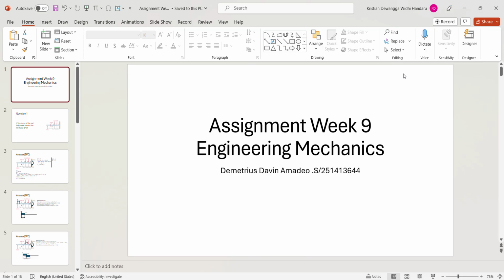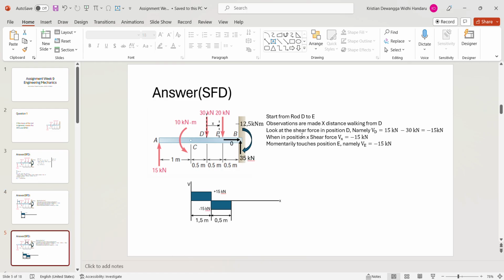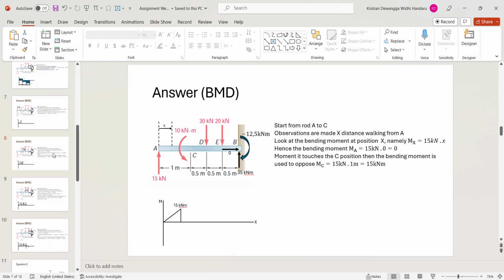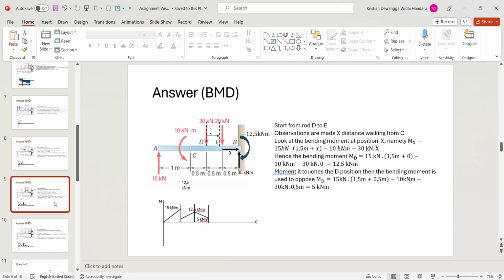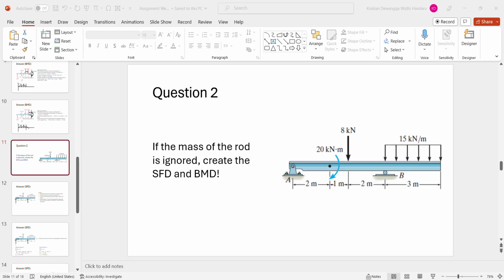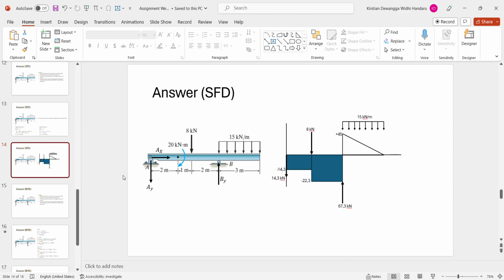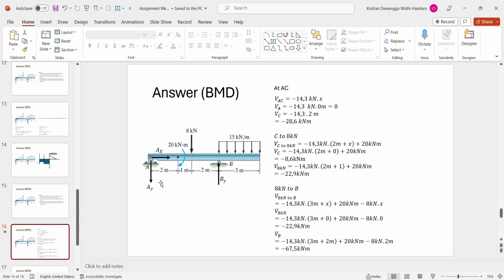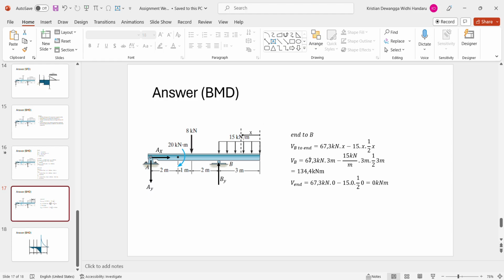251413644_Tugas Minggu 9